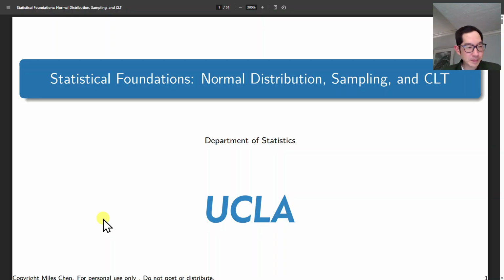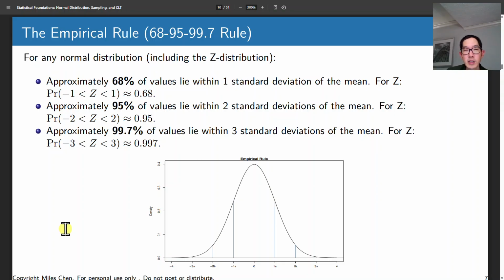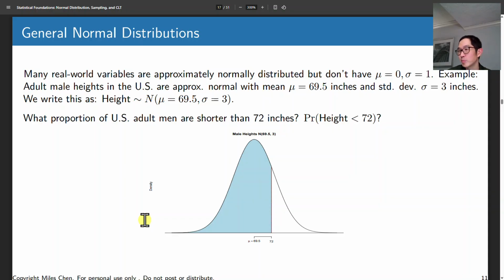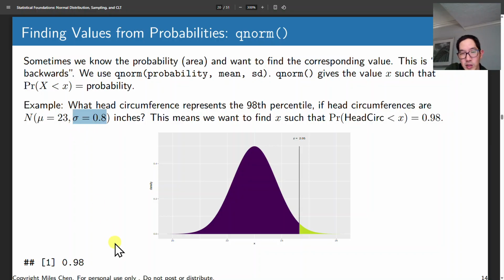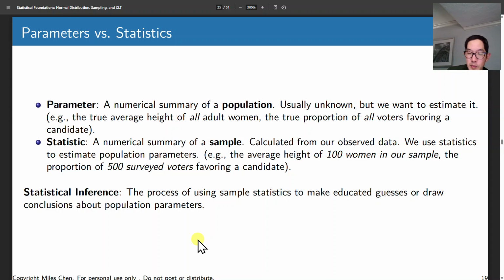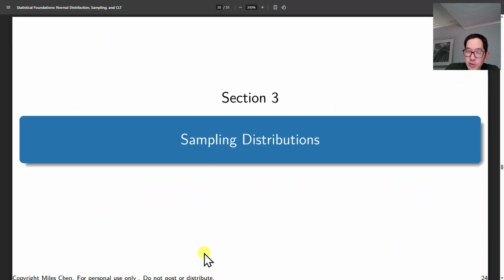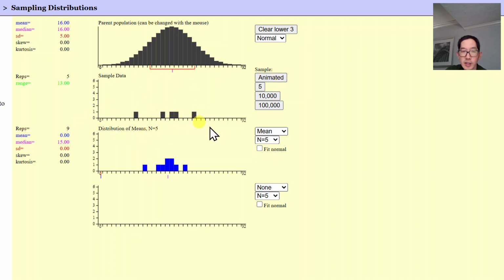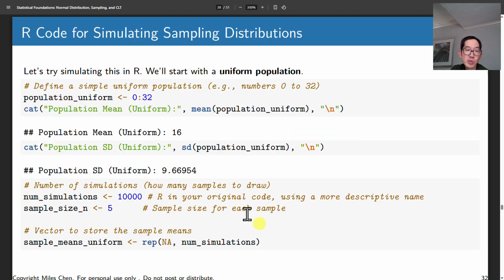2025 05 15 Stats 15